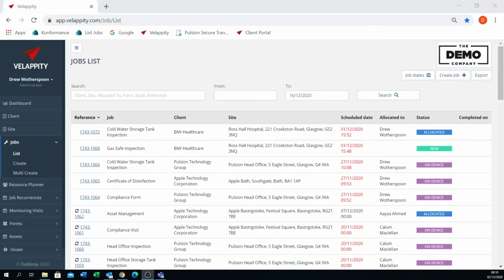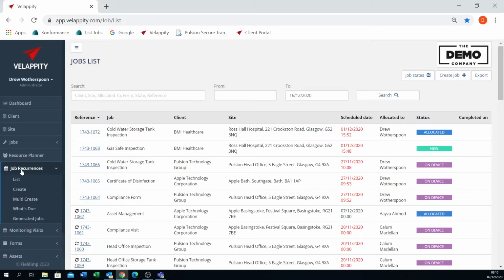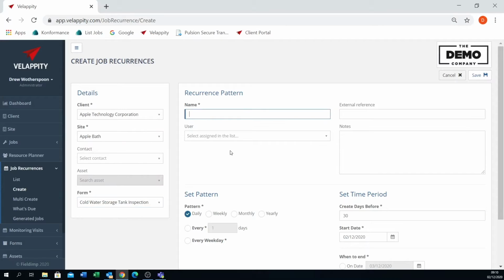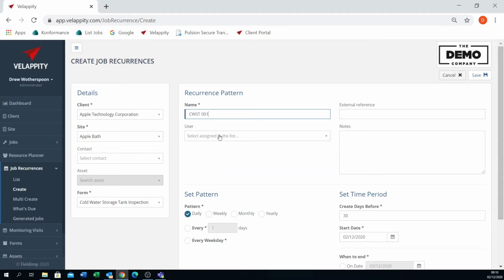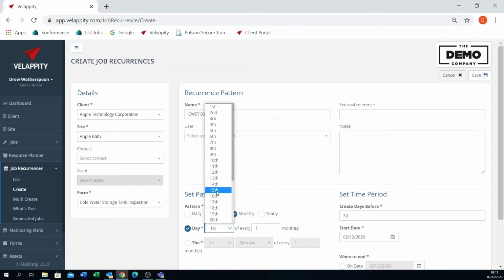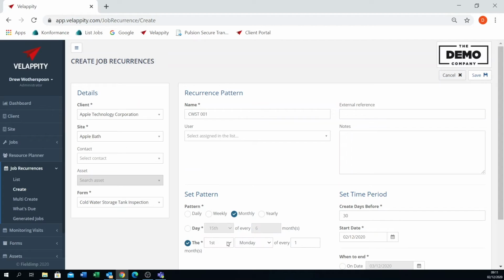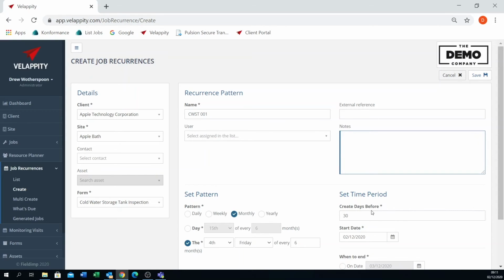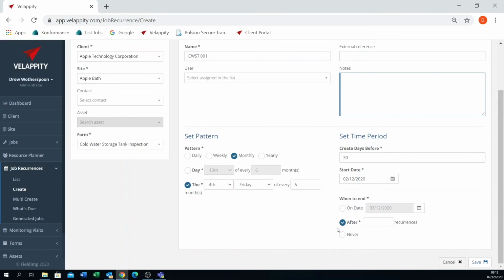Create Job Recurrence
If you have a repeatable schedule of inspections, then you can easily set up a job recurrence pattern in Velappity. Learn more in this short video.